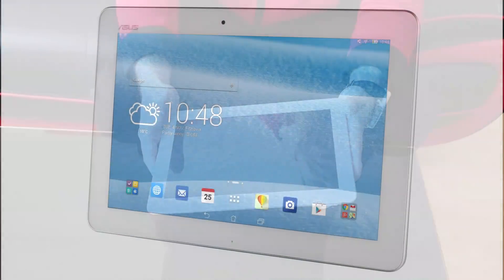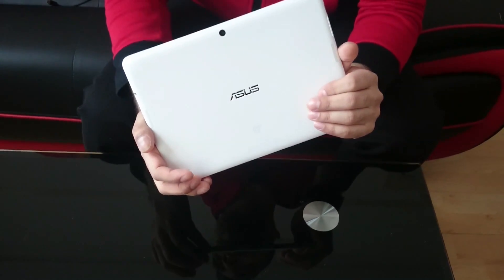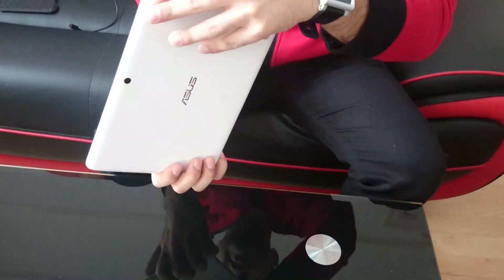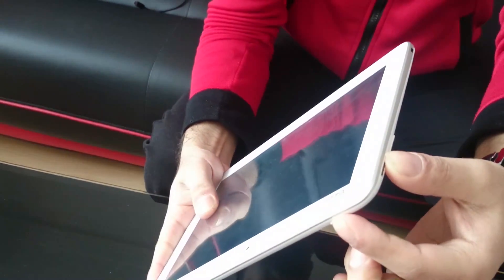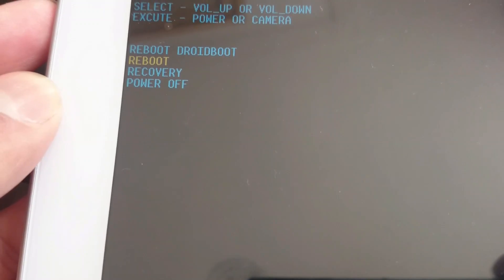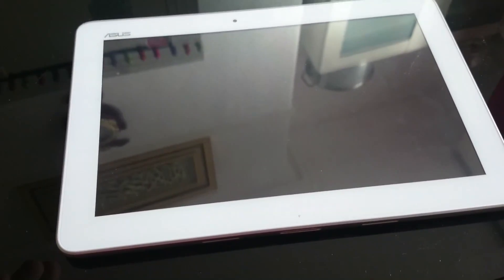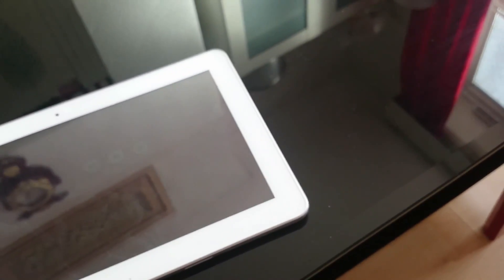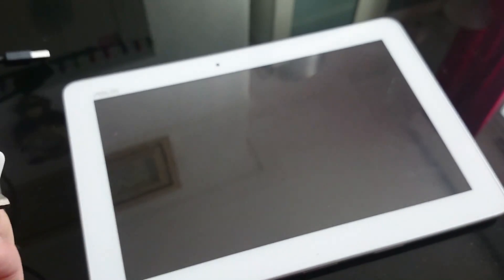How To Fix Battery Problem For Asus Transformer Pad (TF103CX)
Does your Asus Transformer pad TF103CX/K010 get stuck on a certain percentage and does not charge beyond that point? this video will help you sort out the battery freezing problem. Just follow what i do in the video and fingers crossed that your problem will be solved!